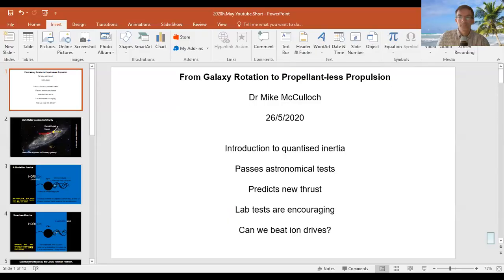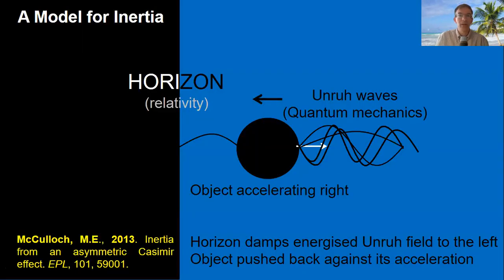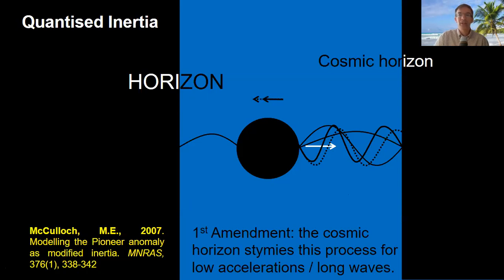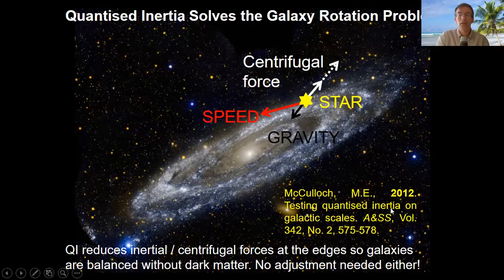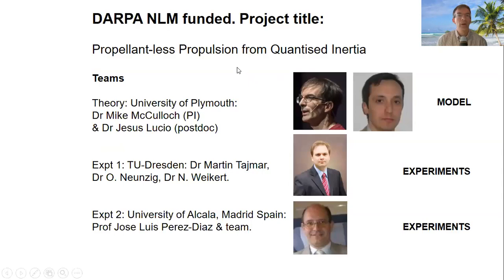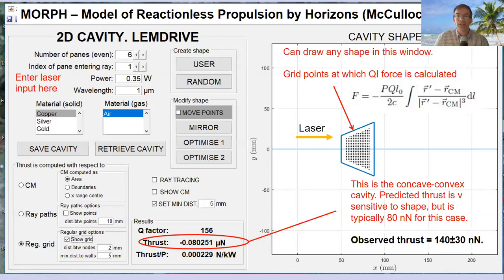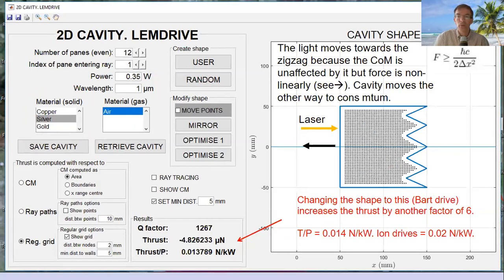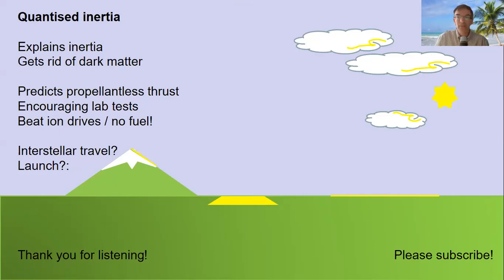How quantised inertia predicts a new kind of propulsion.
I will explain quantised inertia, discuss the astronomical evidence for it, show it predicts propellant-less thrust and how that thrust might be enhanced up to the level of ion drives.